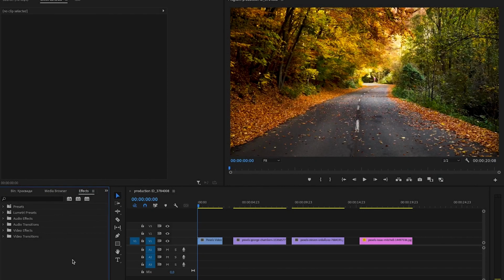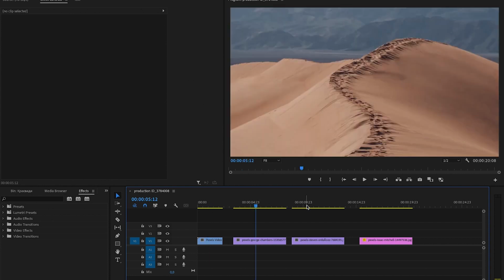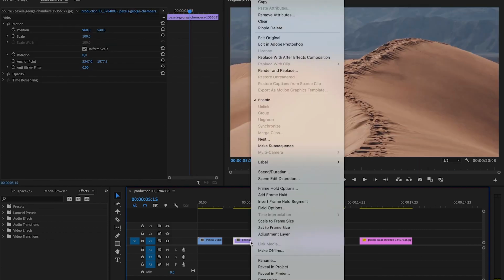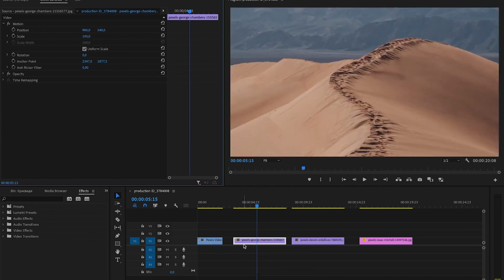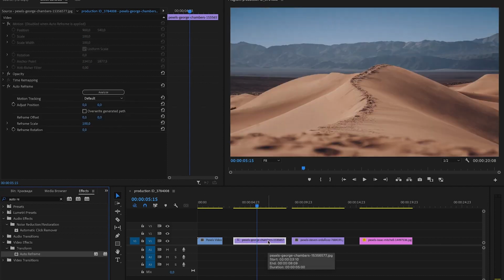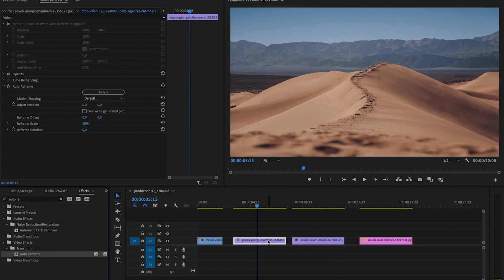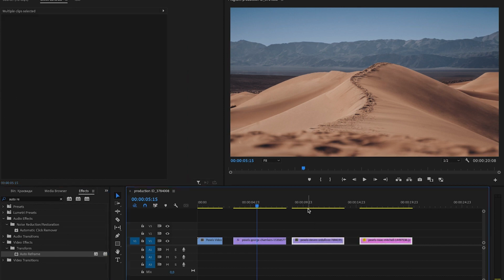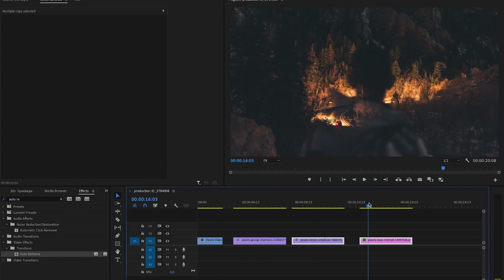How to Resize Images Automatically in Adobe Premiere Pro?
In this video tutorial, we learned how to make auto reframe photos in Adobe Premiere Pro?

I hope you understood how to make good size of image in the Adobe Premiere Pro!